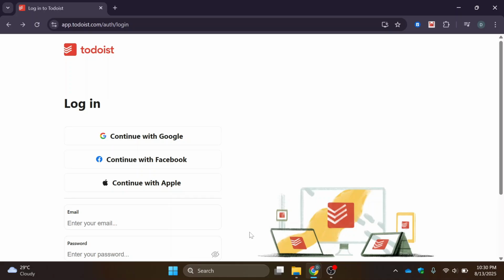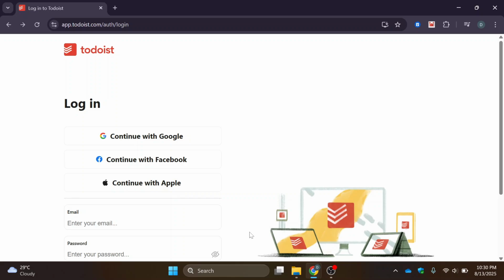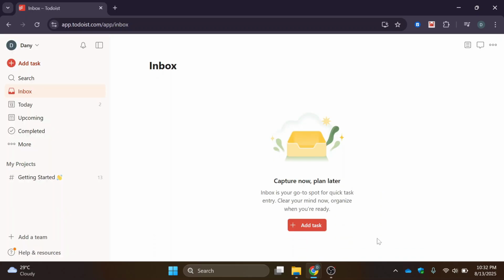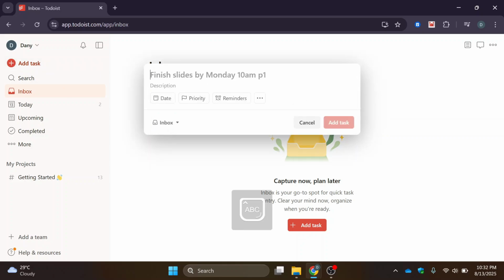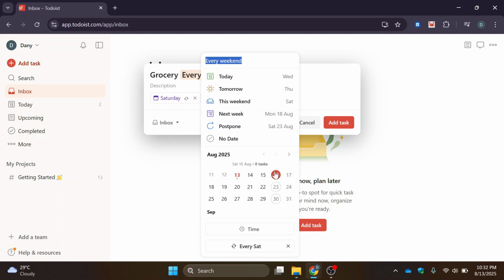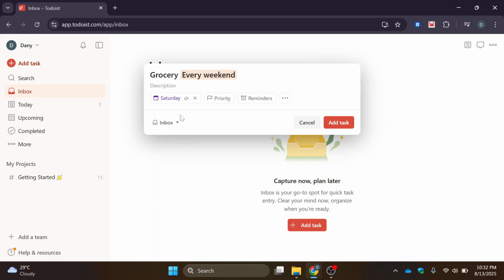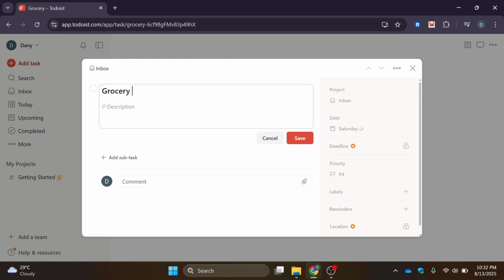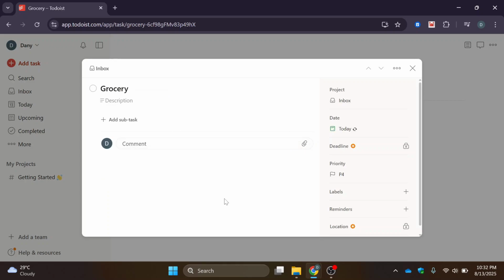How to Use Recurring Tasks in Todoist – Full Guide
You’ll learn how to set up and manage recurring tasks in Todoist. This is how to automate repeating tasks and stay consistent with your schedule.